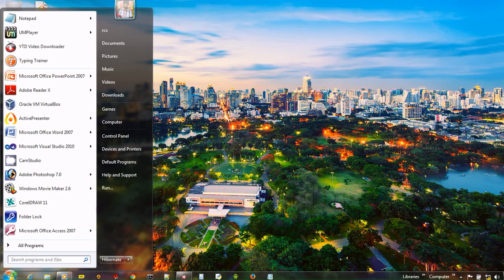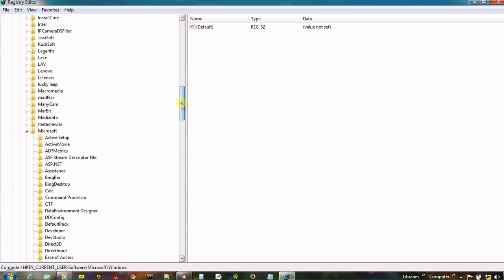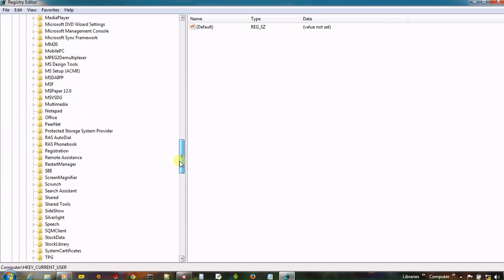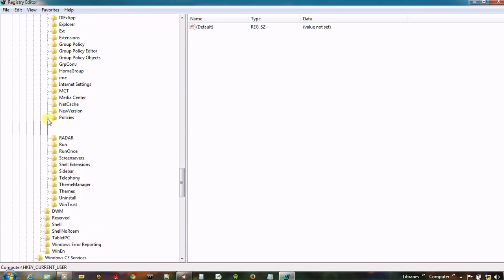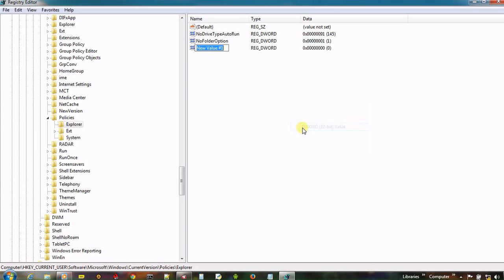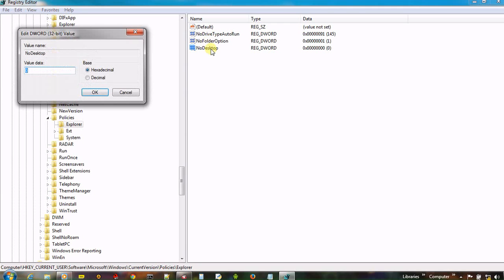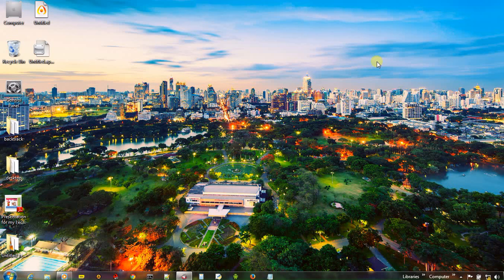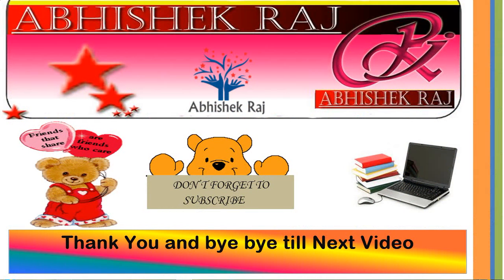How To Hide Entire Desktop Including Files and folders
This video shows How To Hide Entire Desktop Including Files and folders in windows using some registry tweaks.
by abhishek raj